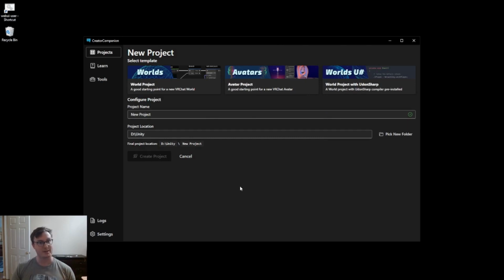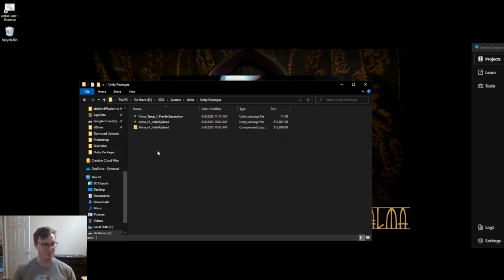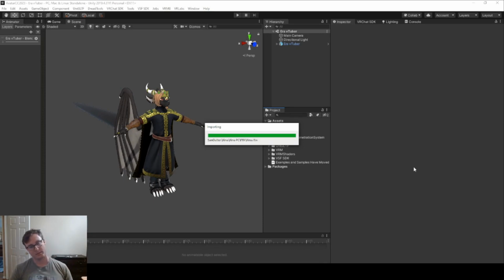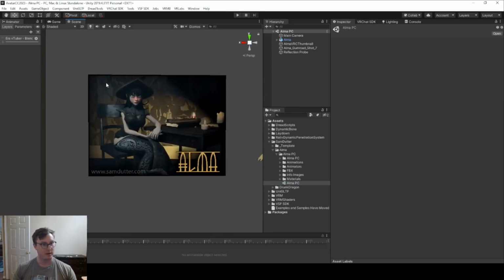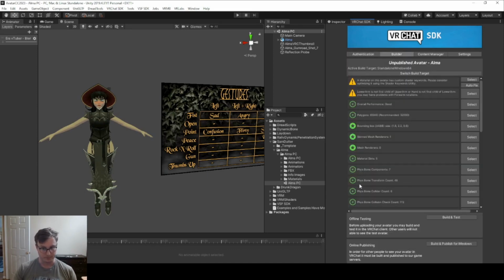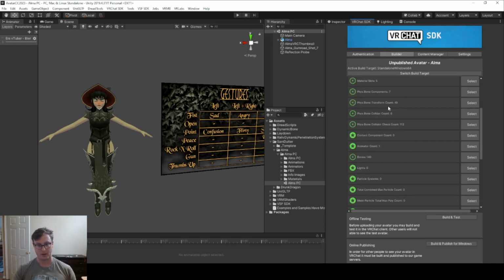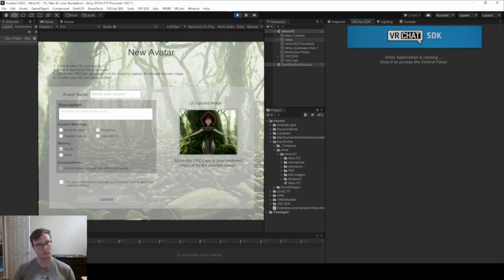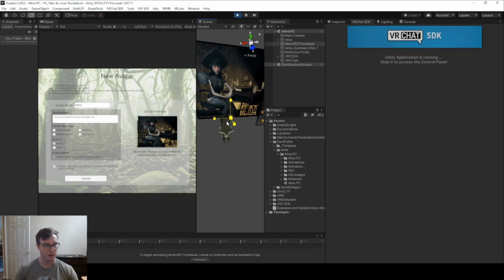VRChat - Unity Package Upload - Alma Avatar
This tutorial goes over the process of uploading an avatar from a Unity Package.  This is made with the perspective of having bought an avatar from a creator, downloading Unity, and uploading the avatar.

This should be very useful for any beginners that have purchased a Unity Package.